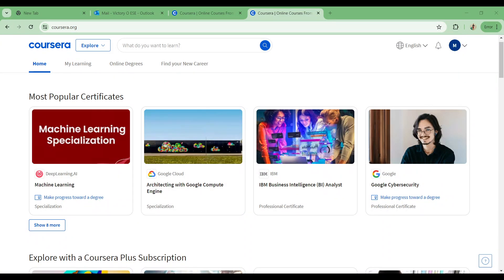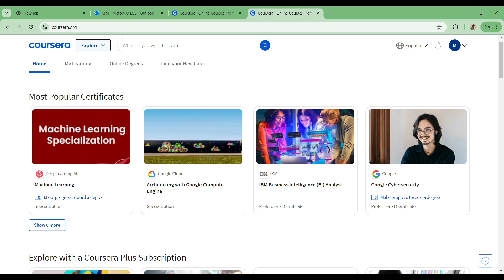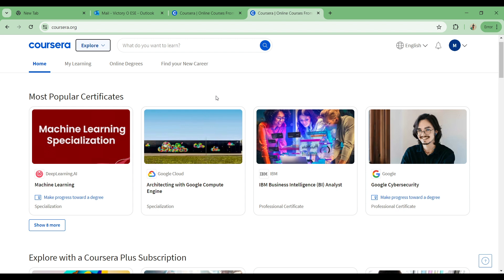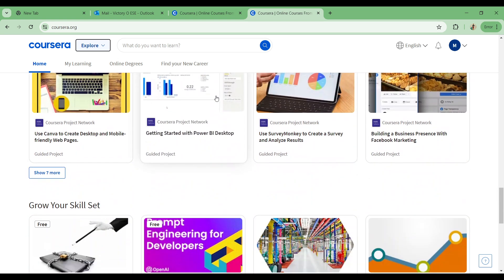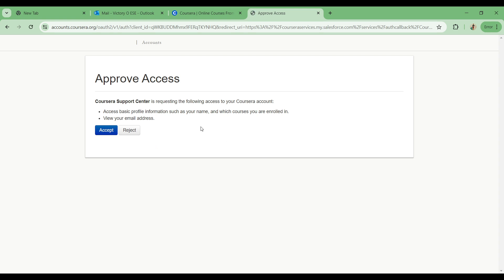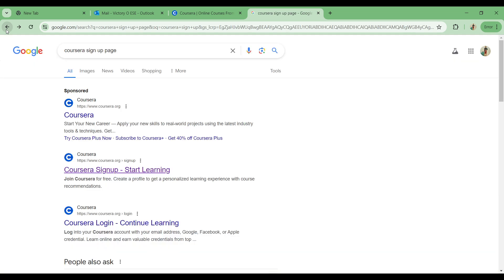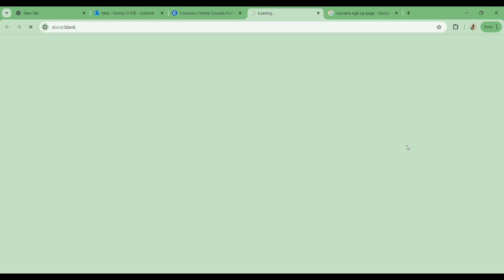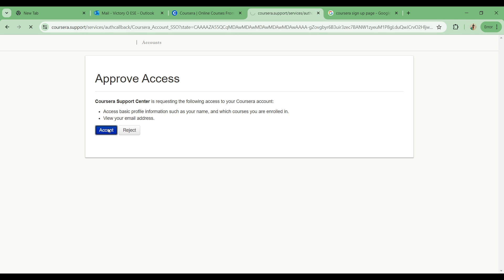How To Request A Refund On Coursera (Easiest Way)​​​​​​​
In this video I will show you How To Request A Refund On Coursera. It would be good if you watch the video until the end so that you don't miss important steps.